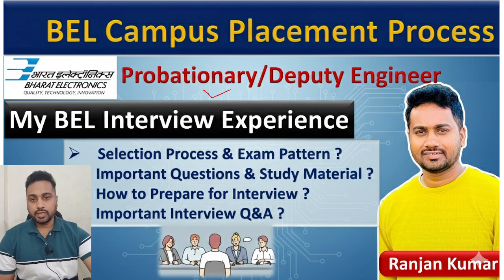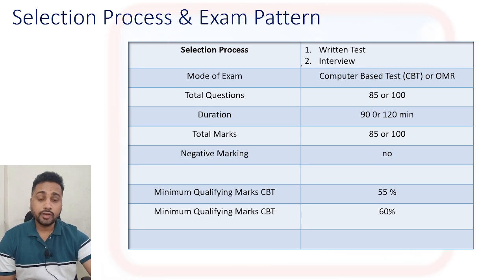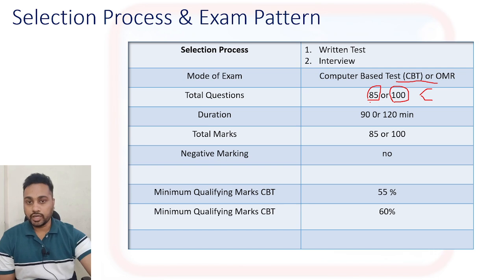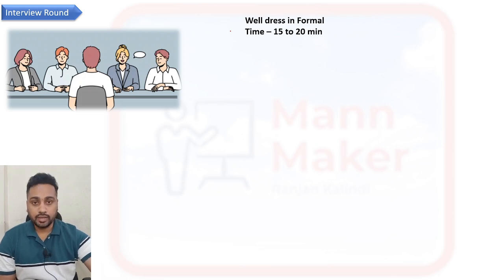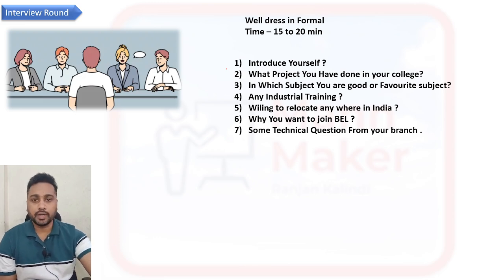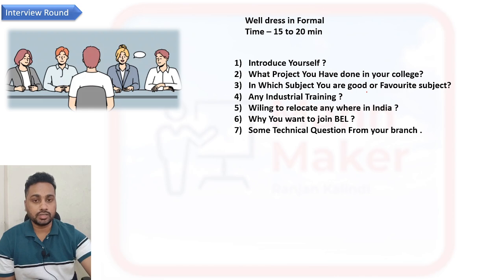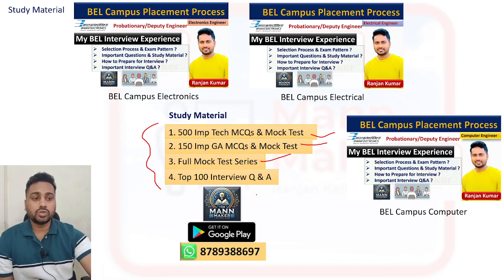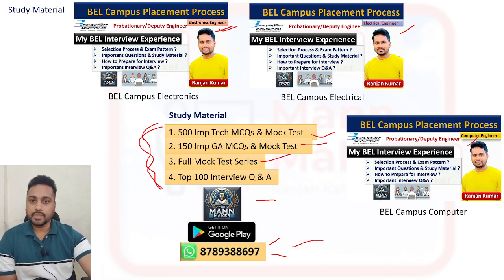BEL Campus Placement Process | Important Question & Interview Process|The Mann Maker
BEL Collage Placement , The Mann Maker , BEL Engineer Ranjan Kalindi,
Complete guide to BEL Campus Placement Process! Know the selection stages, important technical & HR interview questions, and tips to crack BEL recruitment. Perfect for ECE, EEE, ME & CS students preparing for BEL campus drive. | The Mann Maker”

BEL campus placement process

Bharat Electronics Limited placement process

BEL interview questions for engineers

BEL placement paper pattern electronics mechanical

BEL technical interview experience

BEL HR interview questions 2025

BEL campus drive full process

BEL placement important questions electronics